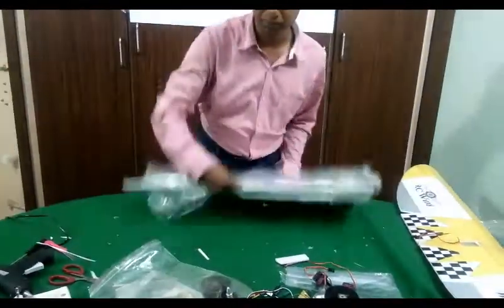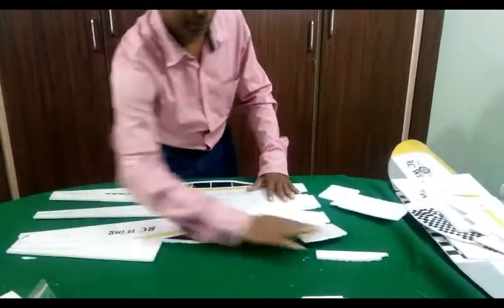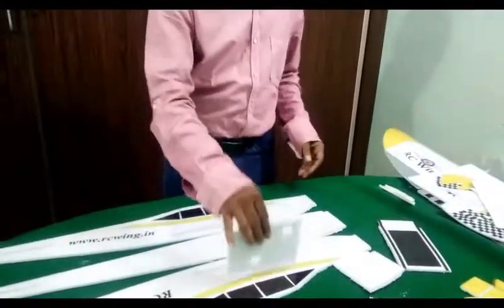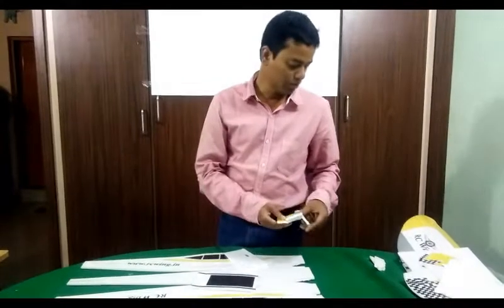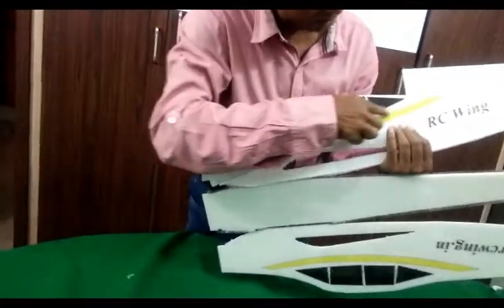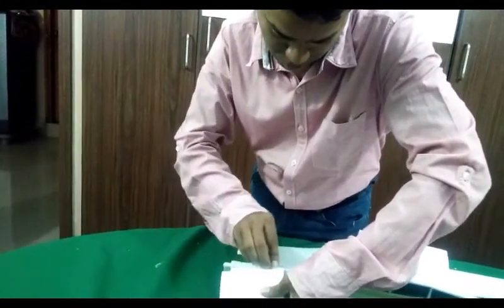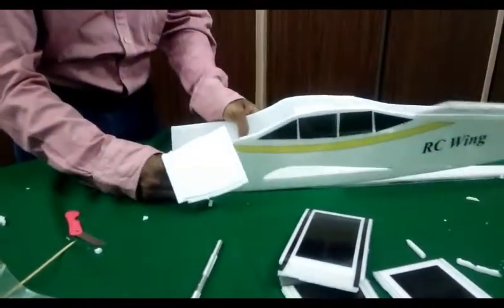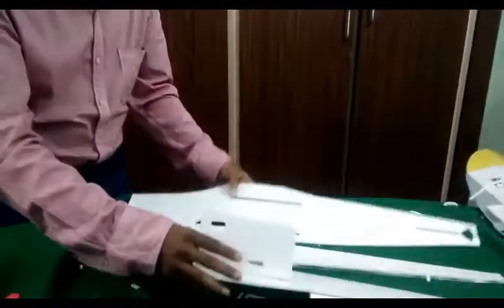rcwing : Wing Bird making fusaelage